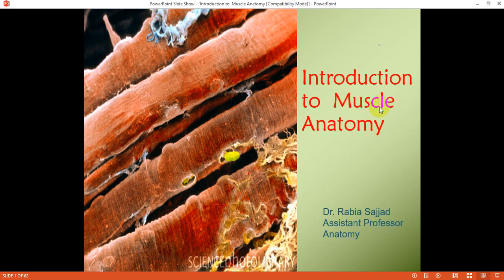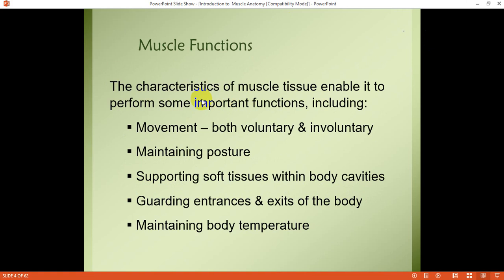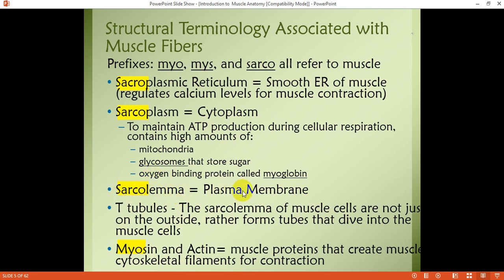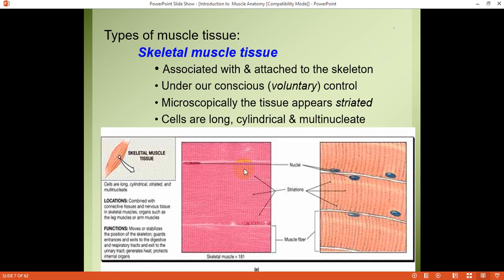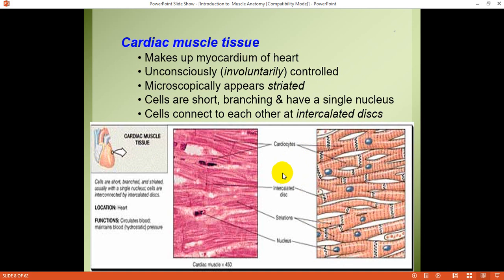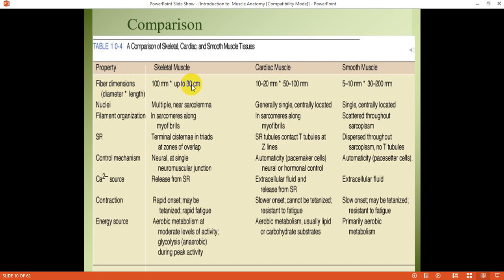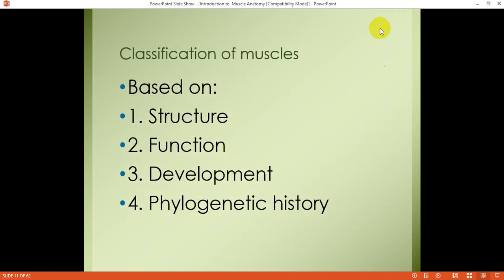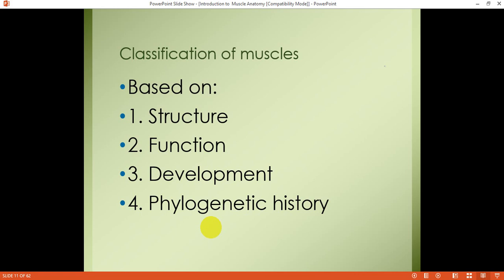General anatomy of Muscles